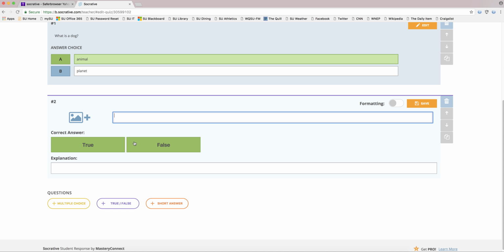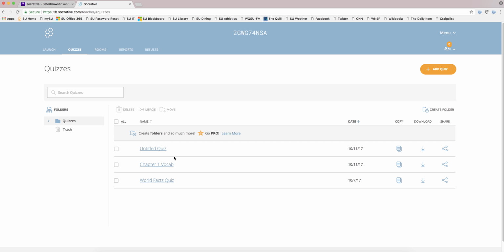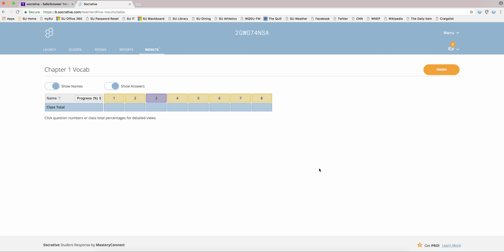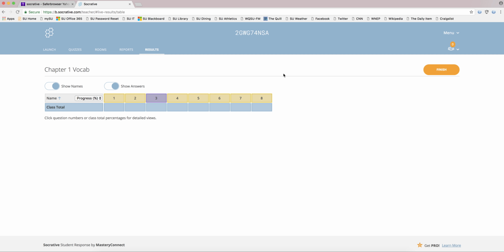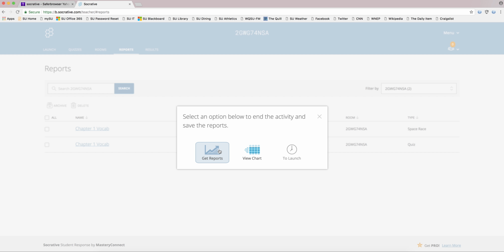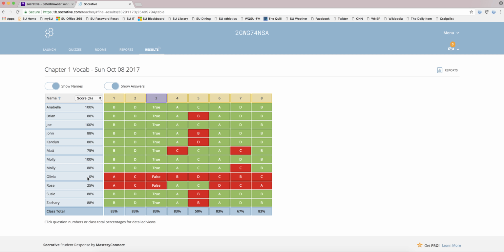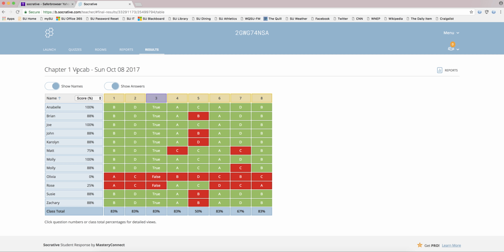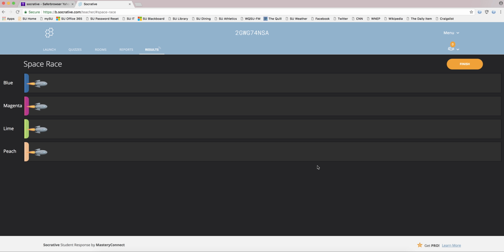OralAssessment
Instructional Design Final Oral Assessment: using Socrative in the classroom